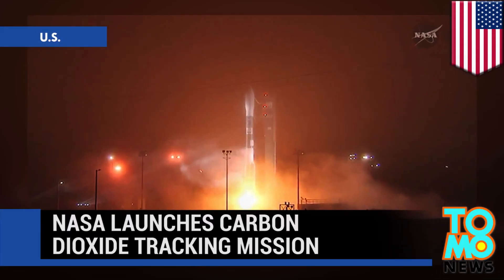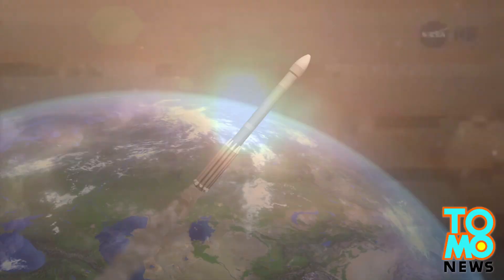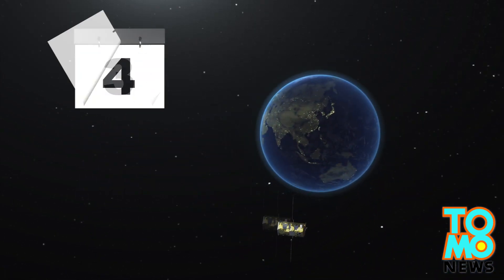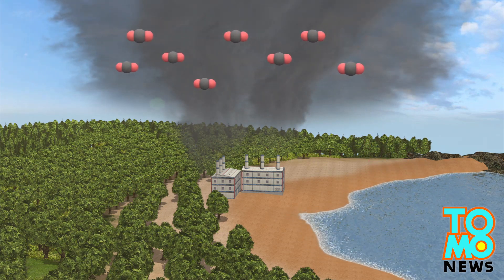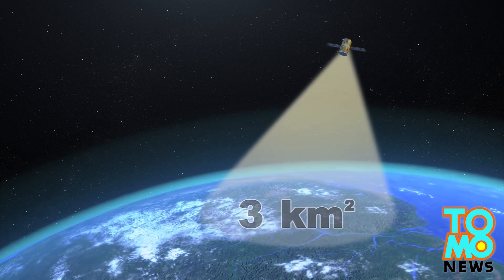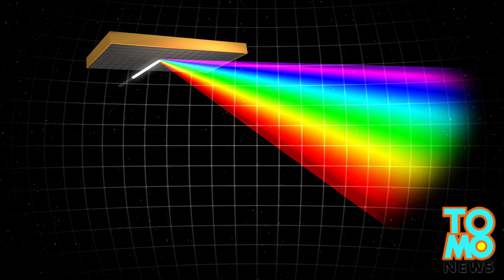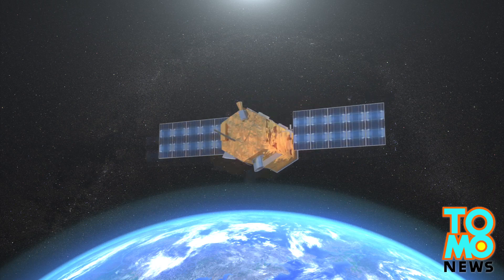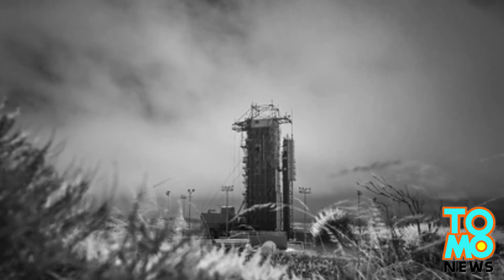Citizen scientists attempt to recapture retired NASA satellite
A group of citizen scientists will attempt to recapture a decommissioned satellite that will fly by Earth in August, NASA announced on Wednesday (May 21).

The International Sun/Earth Explorer-3, known as ISEE-3, was launched in 1978 to study how the earth's magnetic field interacts with charged particles emitted from the sun. The probe was later commissioned to chase the Halley's Comet as it passed the earth in March 1986. NASA then continued to use the satellite to study coronal mass ejections until 1997, after which it was sent into a disposal orbit.

Now, citizen scientists will attempt to make contact with the spacecraft as it flies by the earth in August, commanding it to enter Earth's orbit before sending it back out to study comets. "If we are successful it may also still be able to chase yet another comet," Keith Cowing, a former NASA engineer who operates the NASA Watch Website, said in a Sydney Morning Herald report.
With permission from NASA, California company Skycorp will work with the team to contact and command the satellite. This marks the first time NASA has signed an agreement to turn over one of its decommissioned probes for private use.